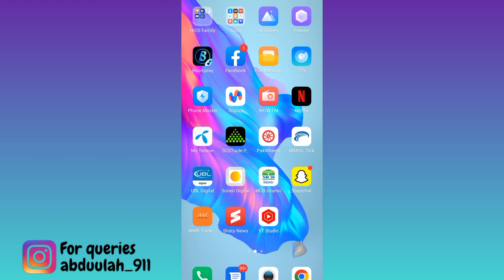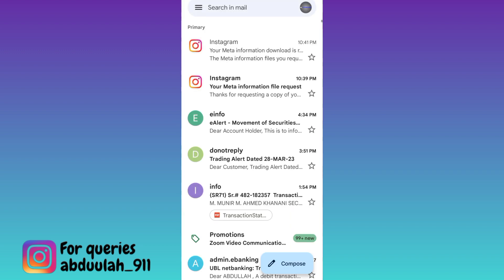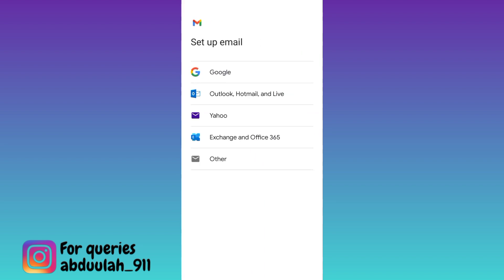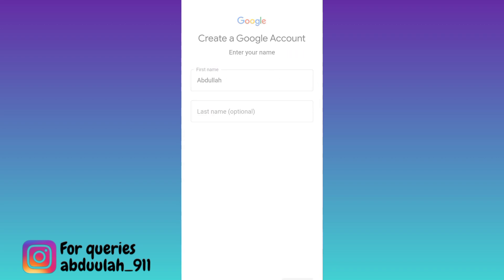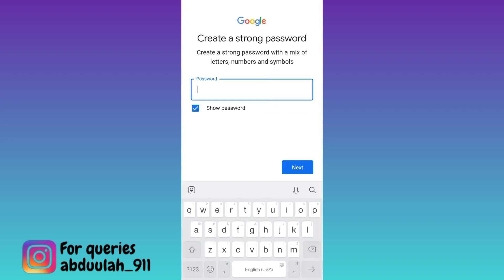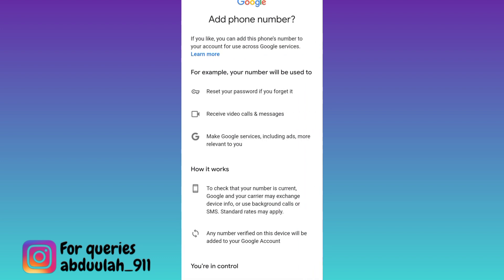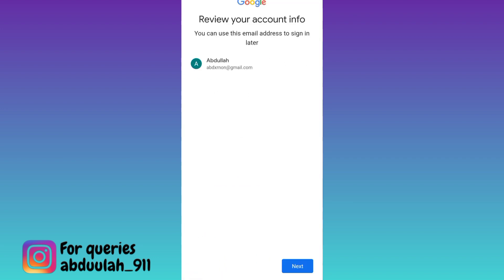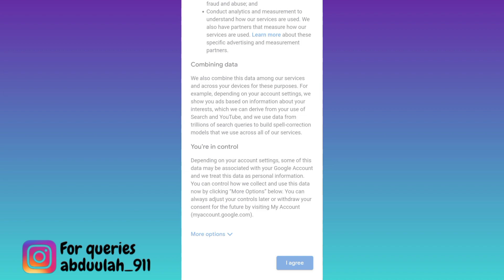How to Create Unlimited Gmail Accounts For Absolutely Free | Google Account Creator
In todays video I am going to show you how to create unlimited gmail accounts for absolutely free. If you want to create unlimited gmail account without providing your orignal phone number then this is the video you are looking for.
Topics Discussed in this video
create unlimited gmail accounts
unlimited gmail account
unlimited gmail
unlimited gmail account creator
unlimited gmail account generator
google account creator
gmail account creator
bulk gmail account creator
fake gmail creator